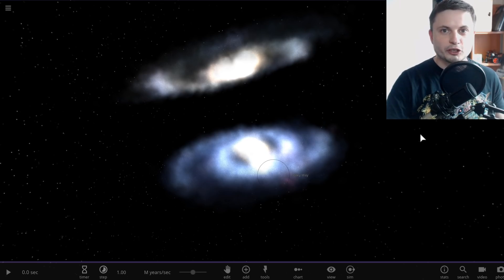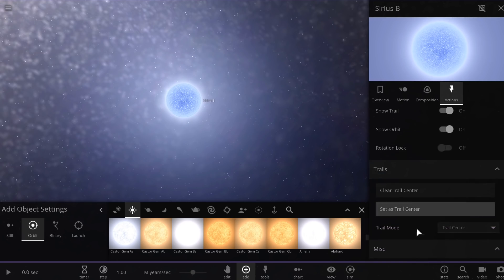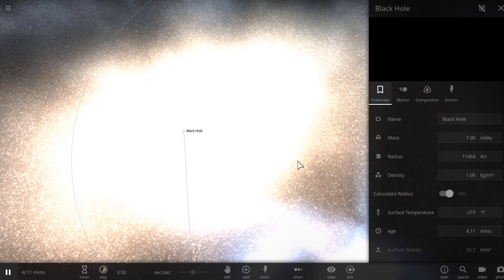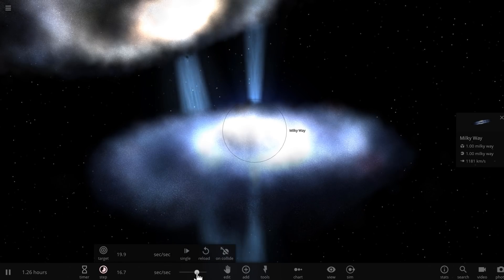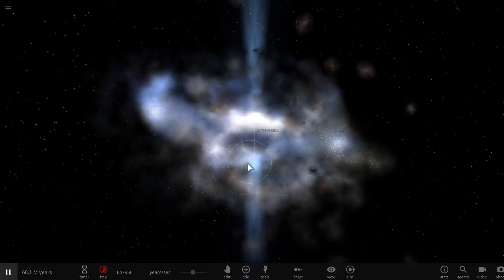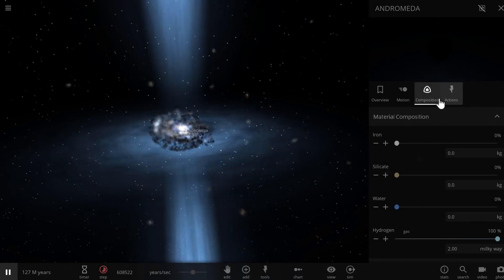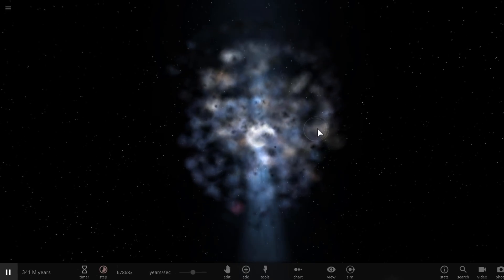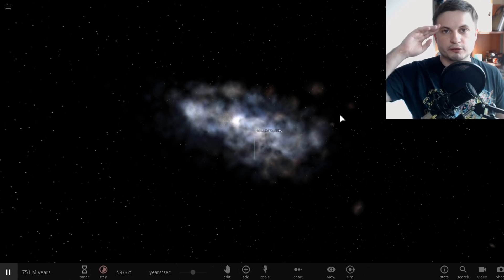What If Two Massive Quasars Collided?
In this video, we will talk about two quasars colliding.

1GFiTKxWyEjAjZv4vsNtWTUmL53HgXBuvu

Specifically, great thanks to the following members:

Mayumi
Lilith Dawn
William
Tim Sageser
Nick Dolgy
Luminger
Lauren Smith
Brad Ashmore
Michael Tiganila
Marin Templeton
Jordan
Michael Mitsuda
Mark Teranishi
Greg Lambros
Galaxia
Lyndon Riley
The Amazing Spatterman
Alexander Leimbeck
Sander Stols
Kai Raphahn
Sergio Ruelas
Moonic
Olegas Budnik
Chase Staggs
Robert MacDonald
Jer
Tracy Burgess
Leo Wehrli
Jason Neuschmid
Gordon Cooper
Adrian Sierra
Arikkat A Unnikrishnan
Aneliya Pancheva
Becky
Steven
Jayjay Volz
Alexander Mahrt
AA
Aneliya Pancheva
Andy DeLay
Angelina Werner
Bob Davies
Jakub Glos
Andrey Vesnin
Steve Wotton
MrR